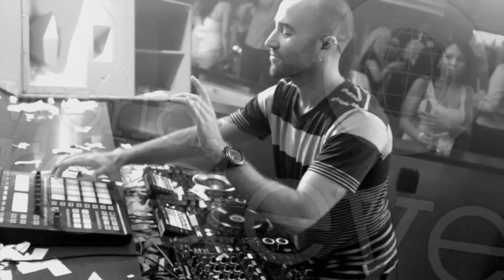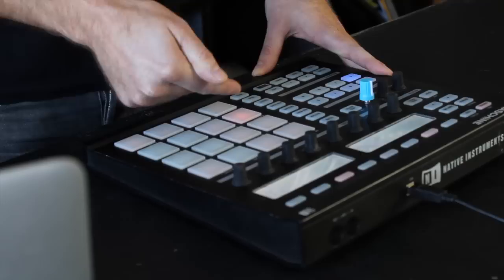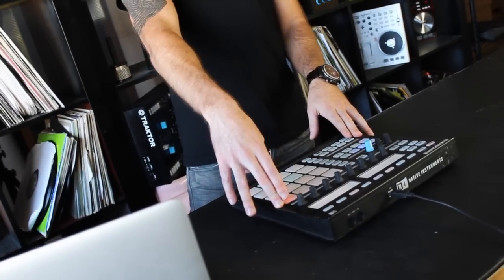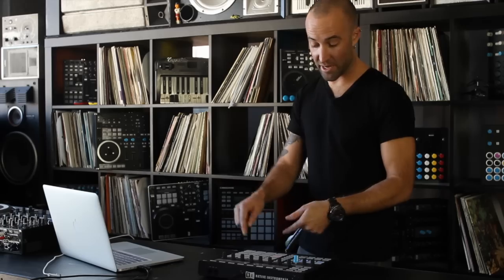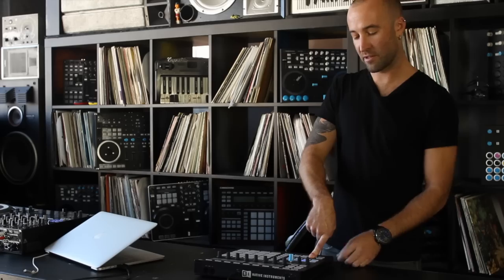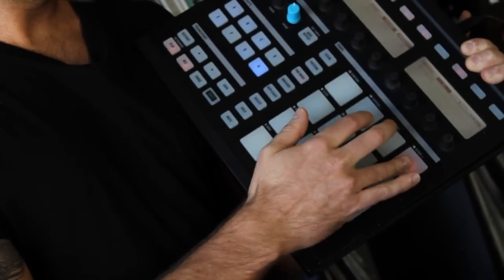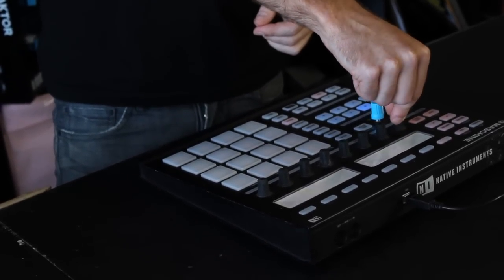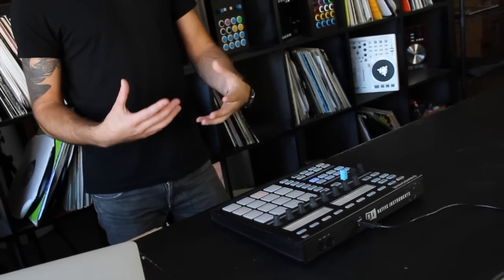Bass Kleph shares his tricks for Maschine performances: DJTT Interview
Austrialian tech house producer, live remixer and finger drummer Bass Kleph shares some of his tips and tricks he uses when building a performance on his Maschine.